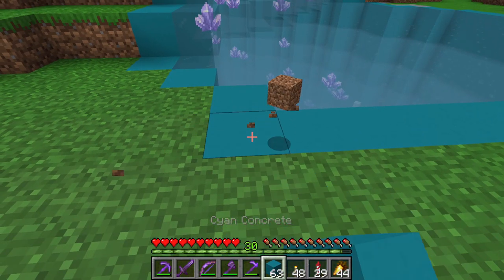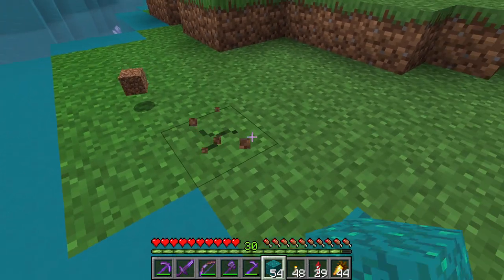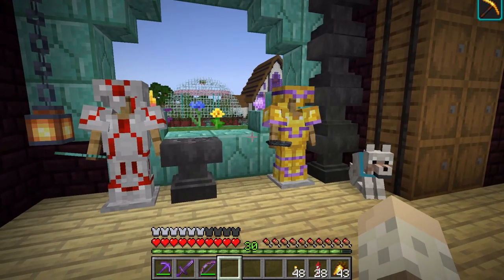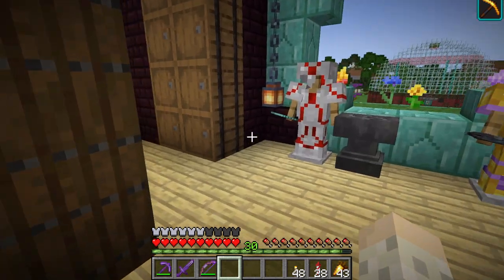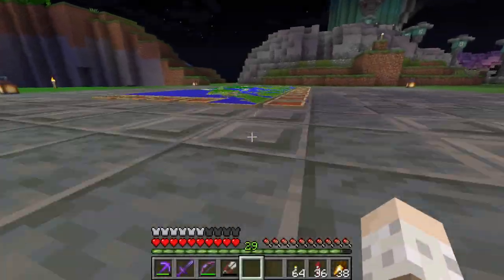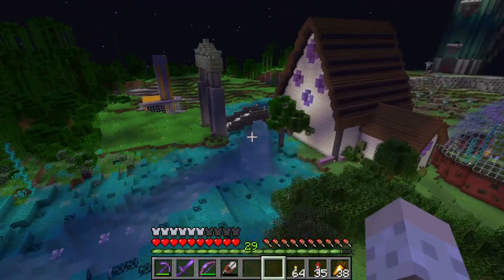Ghost Town | Episode 8: Recollections and The Rift!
The next entry in our Minecraft single player series taking place on a multiplayer server.
Continuing on with our terraforming project from last time, we also talk a bit about the past, before the start of the series.
This rift is kind of like a zeugma. I could certainly make a zeugma about it. "The rift in the ground, and between the friends, grew like an infection."

If anyone has any ideas on how better to do the trees I'd love to hear it, by the way.